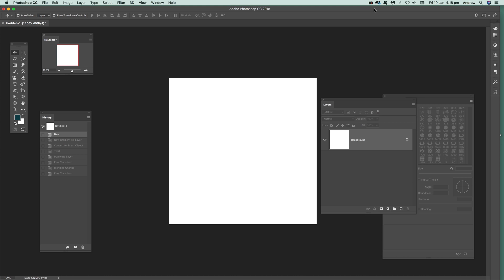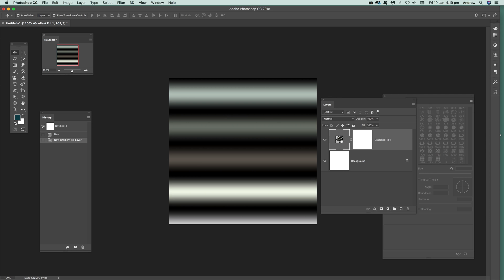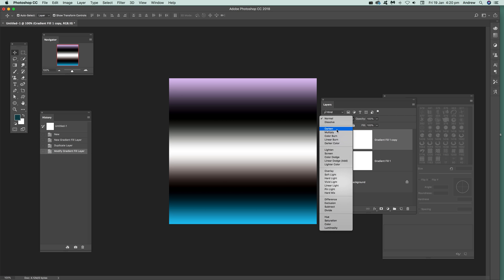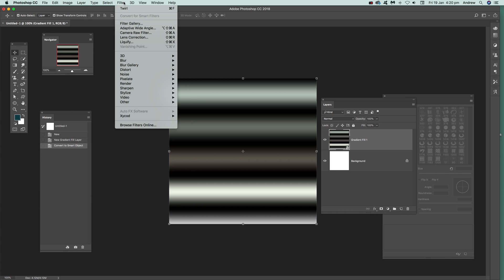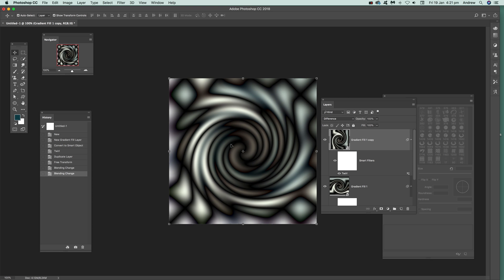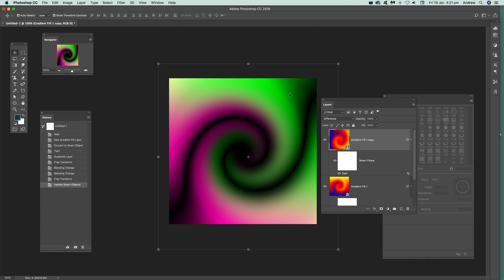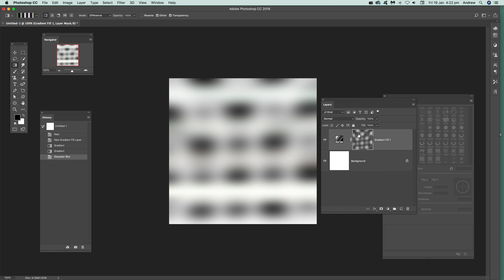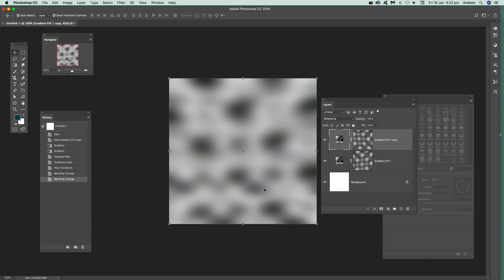Gradient fill layers and photoshop tutorial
How to fill layers in Photoshop CC 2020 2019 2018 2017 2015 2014 etc  - fill layers can be used multiple times and combined in multiple ways with blending modes plus they are live and can be changed at any point. You can also tweak the settings in many different ways and use different types in your layers.